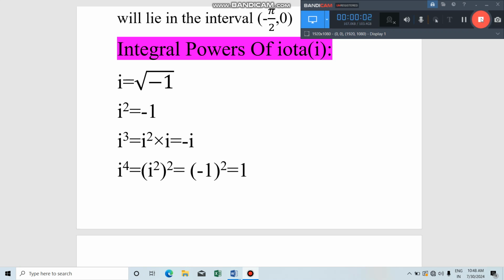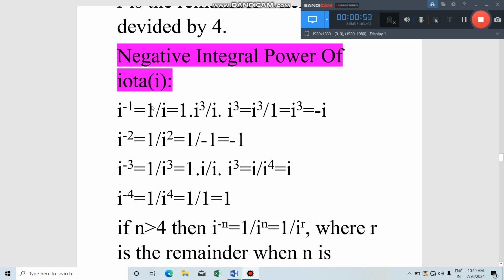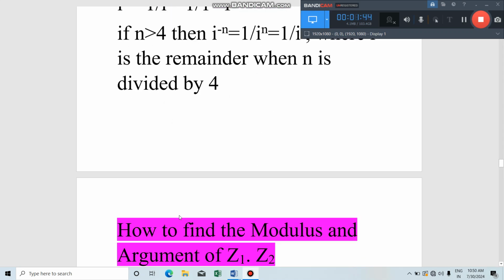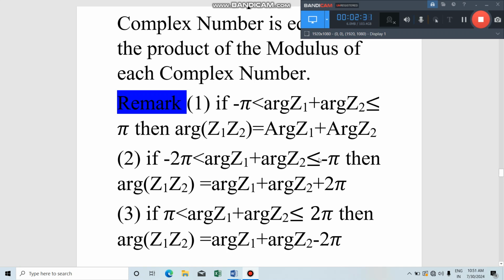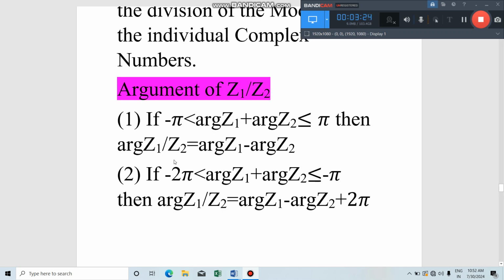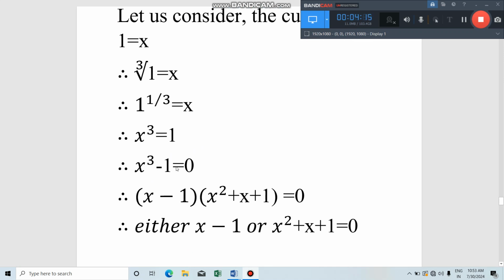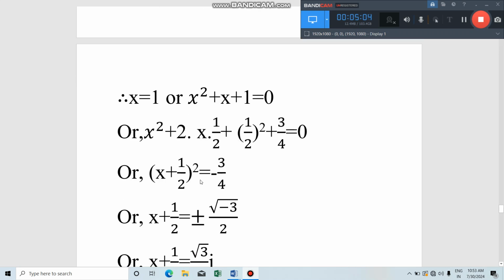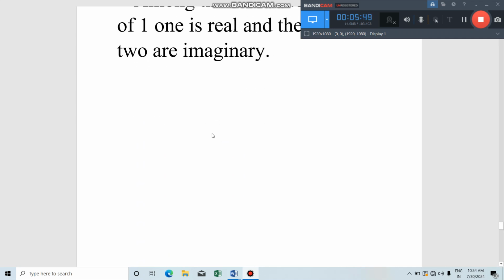@ Crazy Maths # Complex numbers lecture 2#Introduction to complex numbers#Beginners course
Beginners course
JEE 2025/2026 Full Preparation From BASICS
Mere dost Complex numberA comprehensive study of complex numbers
video solution of Complex numbers Class 11 NCERT
JEE Preparation of Maths
Detailed solutions of every problems
A comprehensive guide for Beginners
Helping hand for 2025/2026 JEE Aspirants.